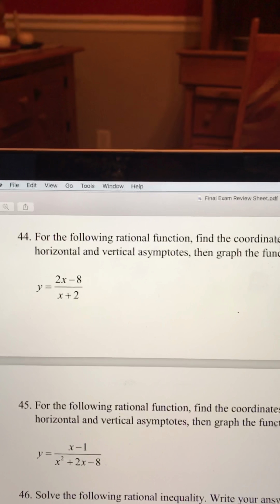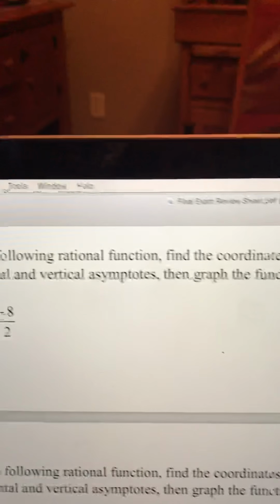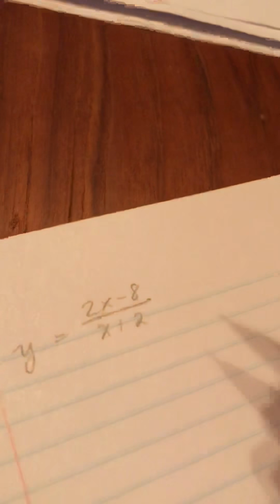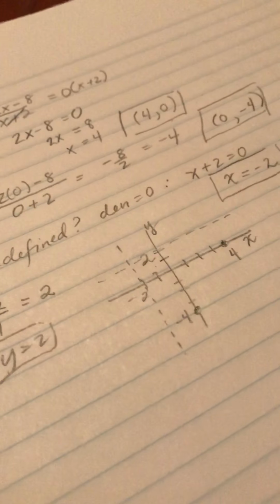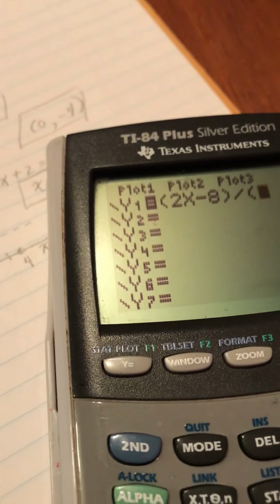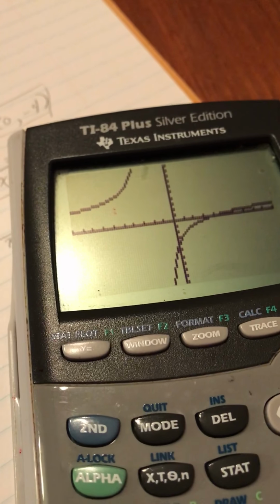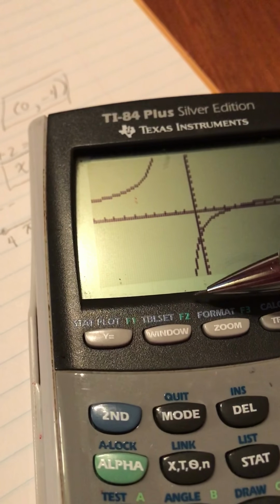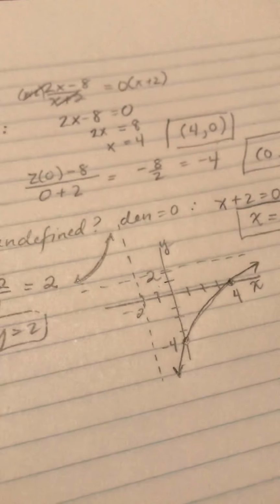MAT110finalreviewPart13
Number 44